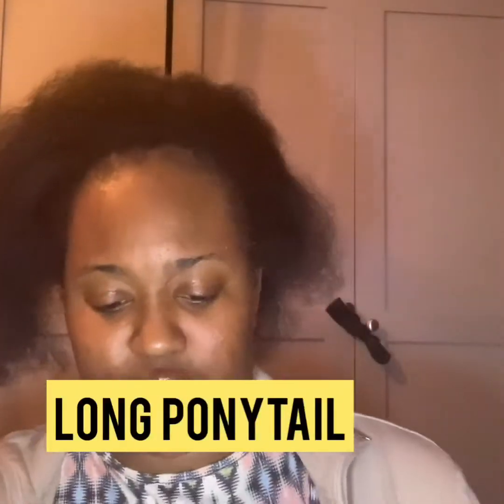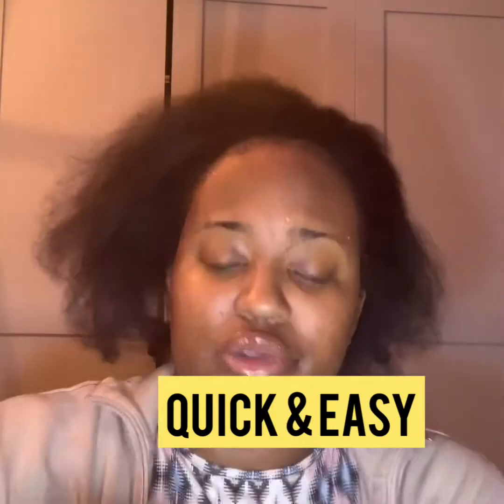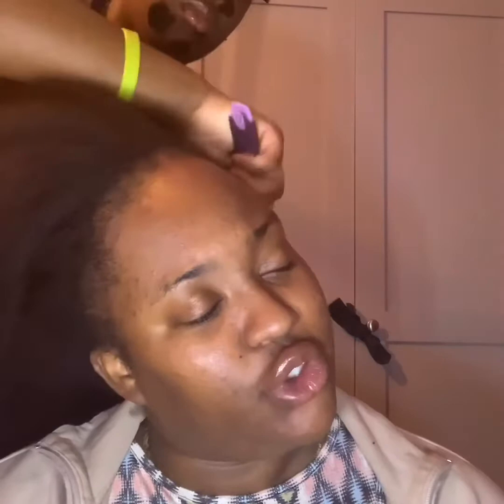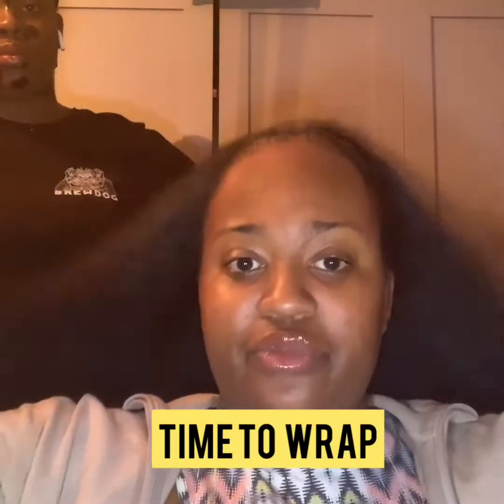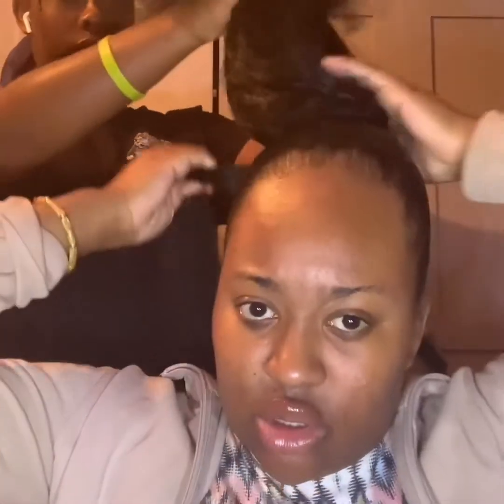NICKI MINAJ: LONG FAUX DRAWSTRING PONYTAIL| FULL HAIR TUTORIAL] synthetichair Samanthaaa Cabey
For someone looking for a temporary way to change their hairstyle, a drawstring ponytail is an option. Drawstring ponytails are a type of weave hairpiece made of human or synthetic hair. These types of ponytails feature a drawstring and small combs which are used to attach the ponytail to a person's natural hair. Like other weave hairpieces, drawstring ponytails are available in a wide range of colors, lengths, textures, styles and prices.

Wash, condition and dry your natural hair as you normally would.
Comb your natural hair thoroughly with a wide-tooth comb to remove any knots or tangles.
Brush your natural hair in the direction you want the ponytail to go, then apply gel or your favorite styling product on your hair and edges to give your hair a firm hold.
Use an elastic band to put your hair into a secure ponytail. Wrap the hair that is in the ponytail around the base of the ponytail to make a bun. Secure the bun with two bobby pins.
Place the drawstring ponytail over your natural ponytail and secure it with the attached clips.
Pull the drawstrings on the ponytail tightly so that the drawstring ponytail completely covers the ponytail you made of your natural hair.
Wrap the drawstring around the base of the ponytail and secure it with two bobby pins.
Wrap a ponytail holder around the base of the drawstring ponytail to make it look more natural.